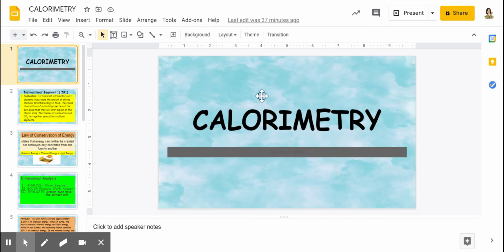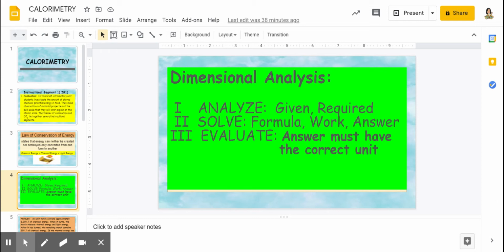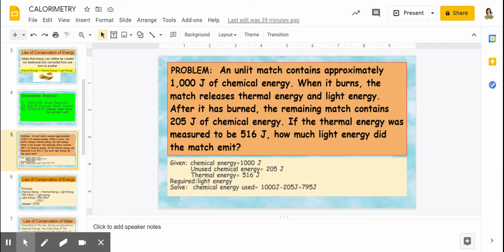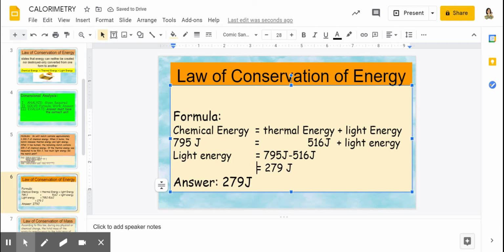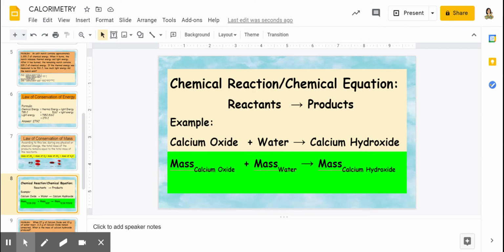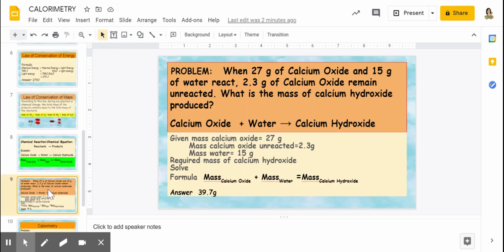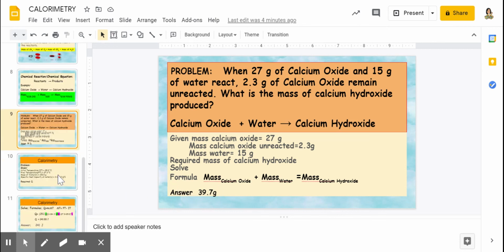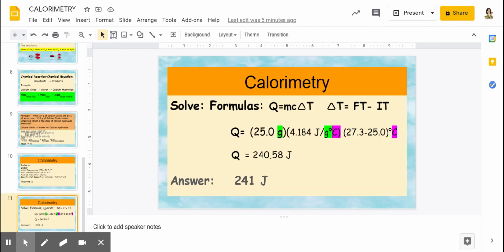CALORIMETRY - Google Slides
This video includes the concept of the Law of Conservation of Mass and Energy. It also includes calorimetry problems.